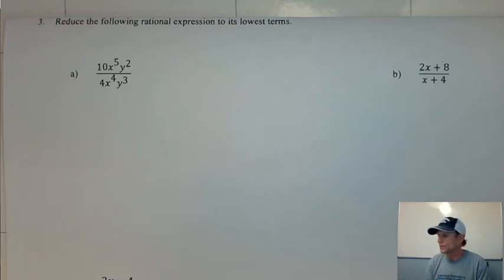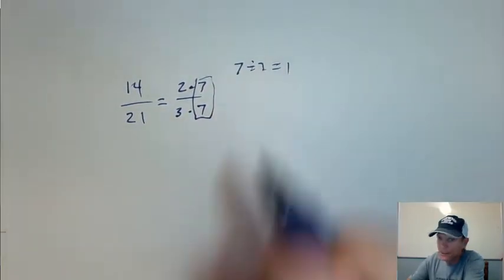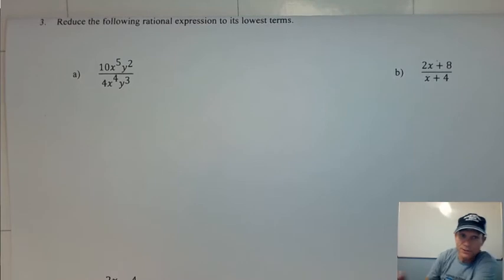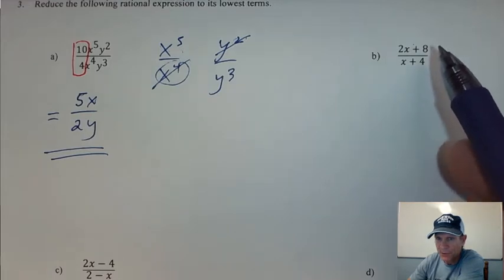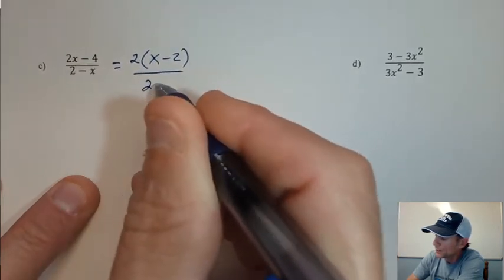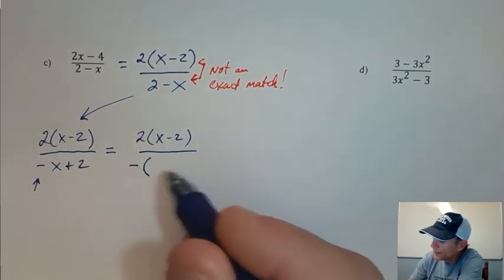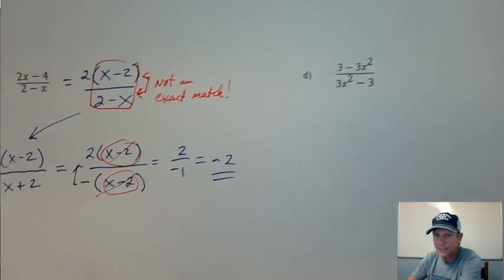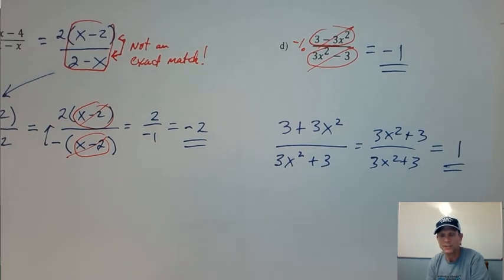12.1 #3 (a to d)